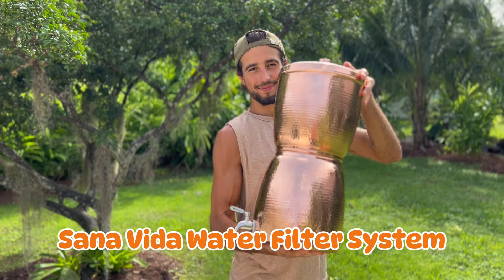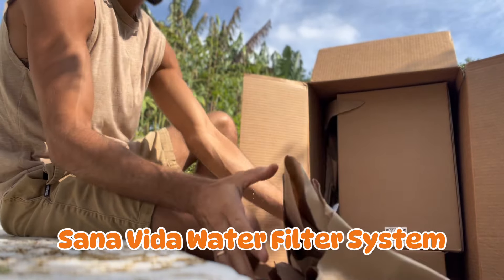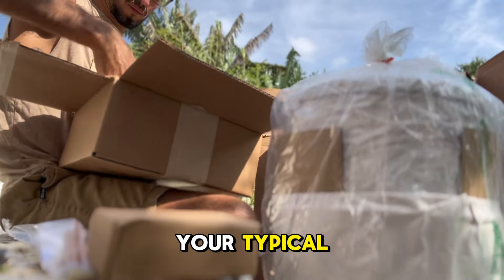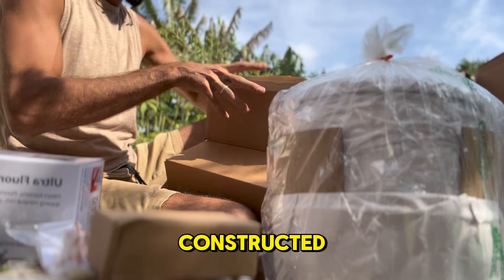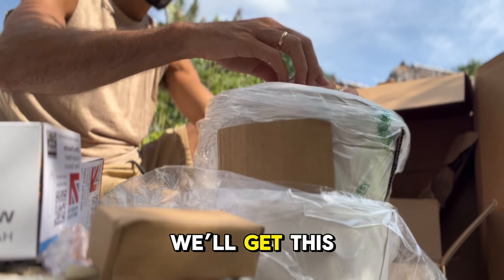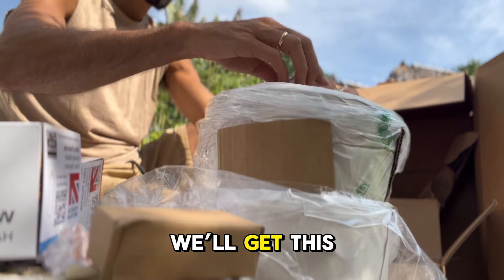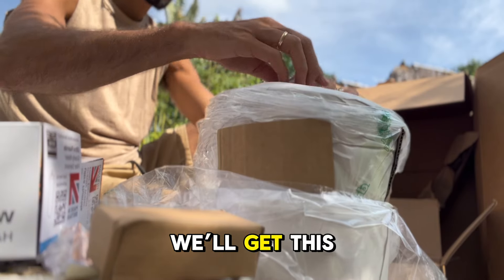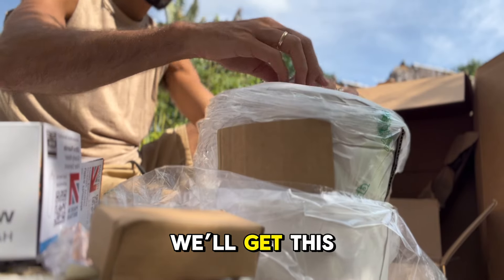Unboxing & Using the Ultimate Sertodo Copper Water Filter: Why It’s Better Than Berkey!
Join us as we unbox, assemble, and test the Sana Vida Copper Water Filtration System from Sertodo Copper, a beautifully crafted, gravity-fed filter that’s a step above the famous Berkey. Discover how this system can elevate your water purification experience with its sleek copper design and superior filtration capabilities. In this video, we’ll show you how easy it is to set up and why it’s a must-have for your home!

Want to get your own Sertodo Copper water filter?

By using our code, you’re also supporting Fruit Hunters, a family-owned business dedicated to natural farming and promoting sustainable products.